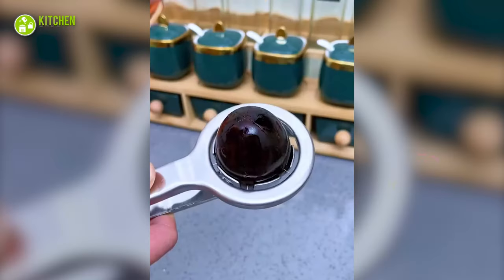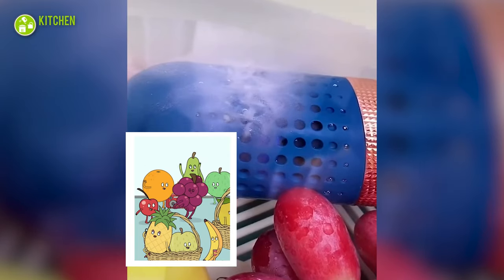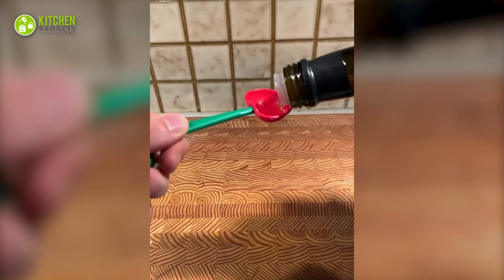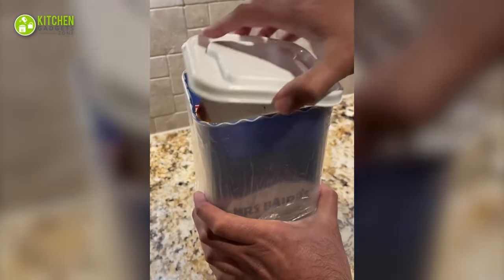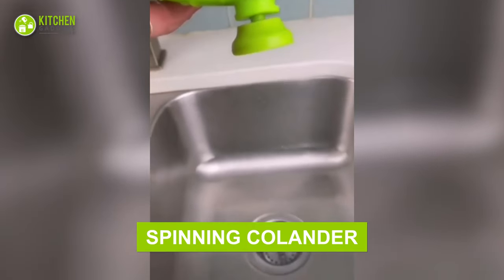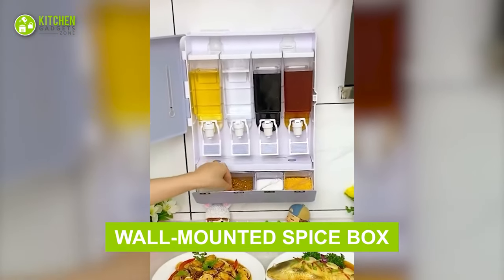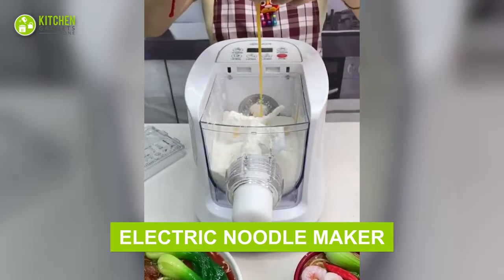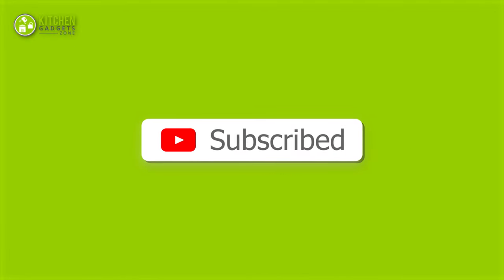15 Cool Kitchen Gadgets for Simplifying Cooking Experience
Cool Kitchen Gadgets can simplify your cooking experience in many ways. Starting from electric food washers, and fancy measuring spoons to a noodle maker, these 15 cool kitchen gadgets for simplifying cooking experience will definitely amaze you!

0:00 - Introduction

00:32 - Capsule Food Washing Machine

00:52 - Egg Roll Maker

01:09 - Cooktop Extender

01:23 - Measuring Spoons & Egg Separator

01:42 - Watermelon Slicer with Fork

02:04 - Bread Dispenser

02:25 -  Electric Cooking Pot

02:41 - Shrimp Peeler

02:57 - Spinning Colander

03:14 -  Meat Skewer Box

03:30 - Egg Splitter

03:50 - Wall Mounted Spice Box

04:07 - Handheld Food Peeler

04:25 - Electric Noodles Maker

04:46 - Foldable Steamer
You may also like these videos -